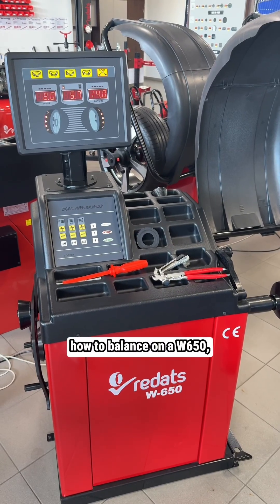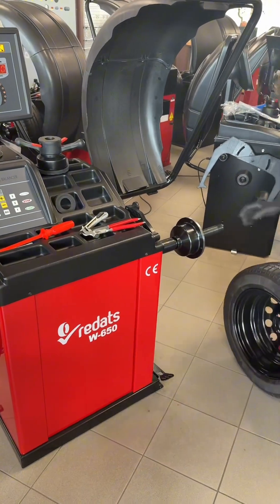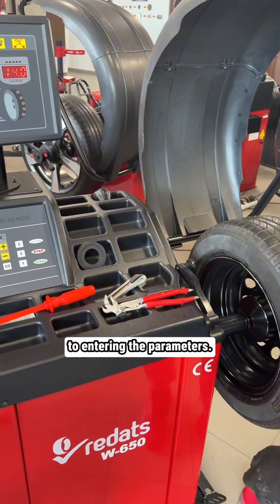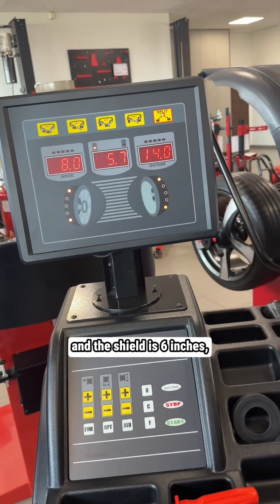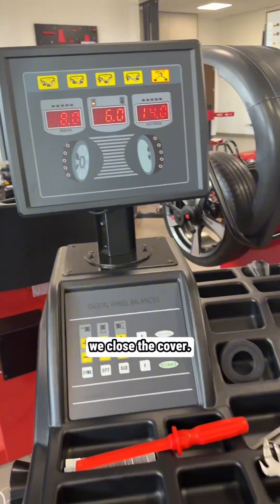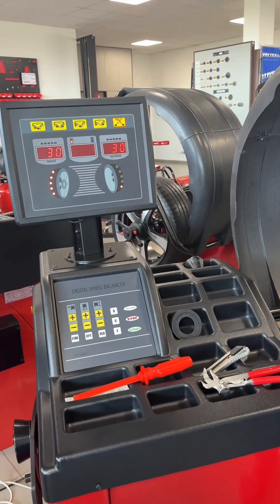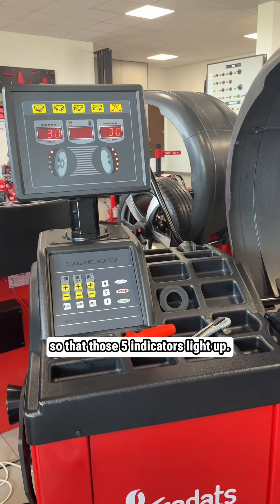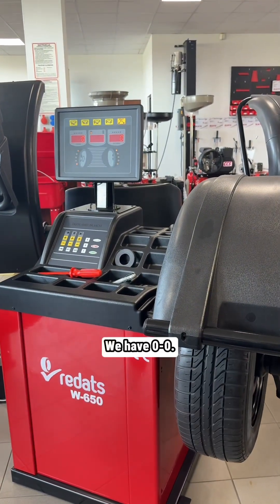You ask, we answer 😎 Balancing steel wheels on a REDATS W-650 balancer 💪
If there's something you'd like to see but no video of it yet, go ahead and write! We will record the answer 🤗